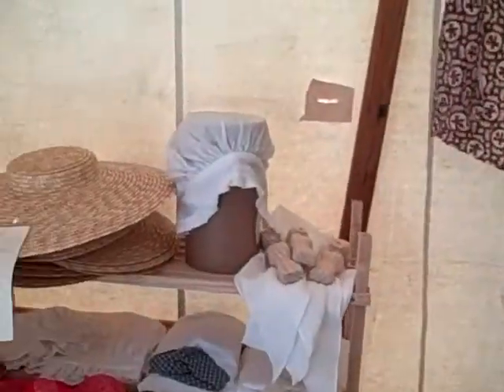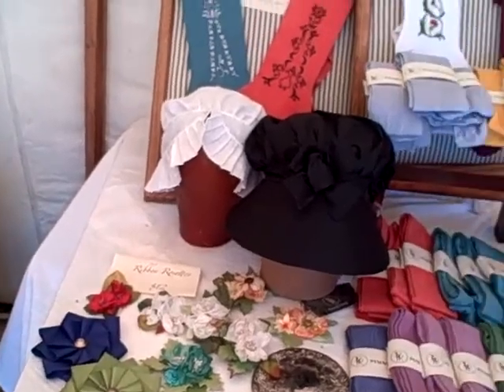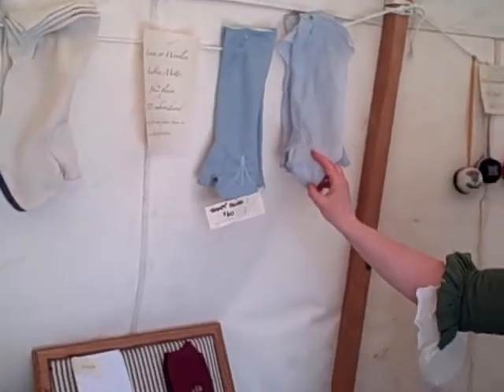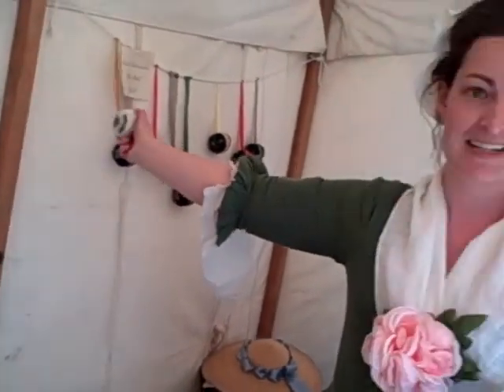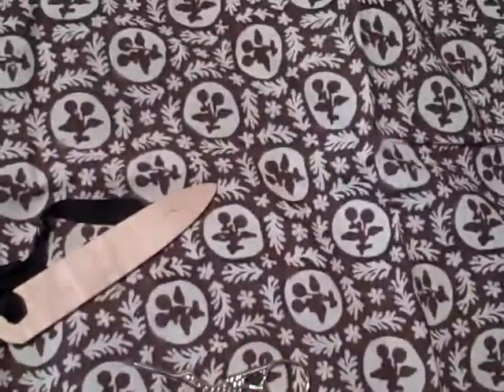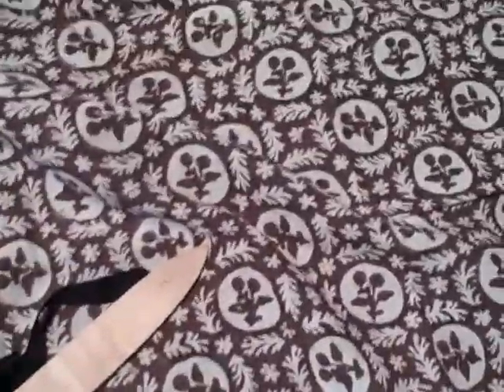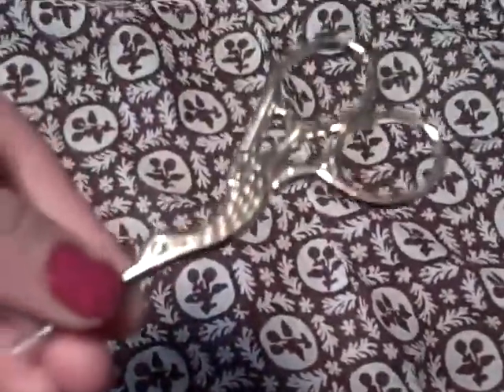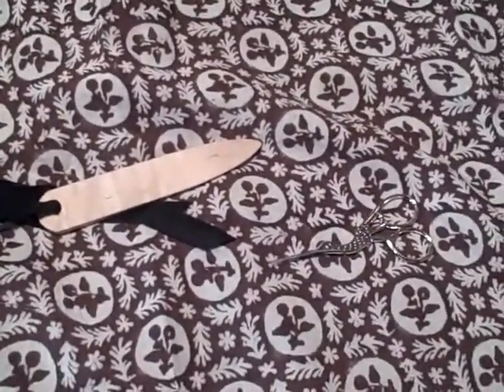BONFIRES & CASTLES TRAVELING TAVERN, Ep 21: Jess Young of Penny River Costumes (Historical Clothing)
Welcome to Episode 21 and the second of the Fort Frederick 2019 interviews! In this episode, we visit the Penny River Costumes tent and talk with Jessica Young about what inspires her designs and the research behind it.